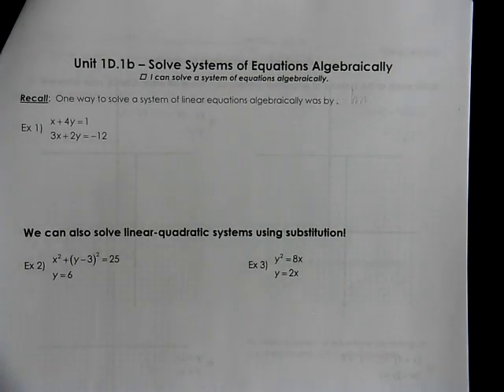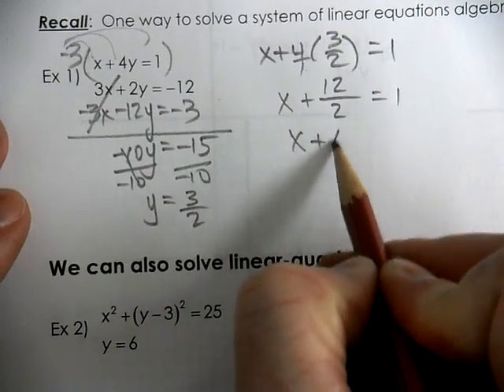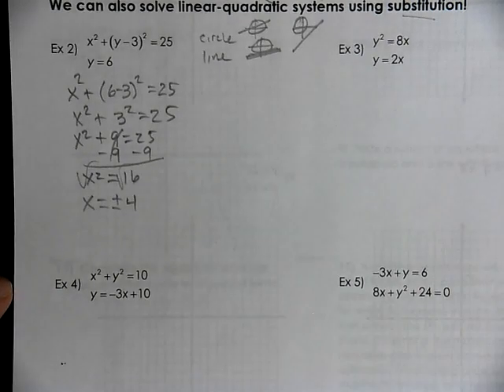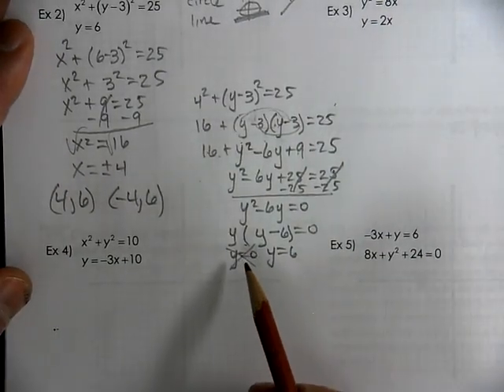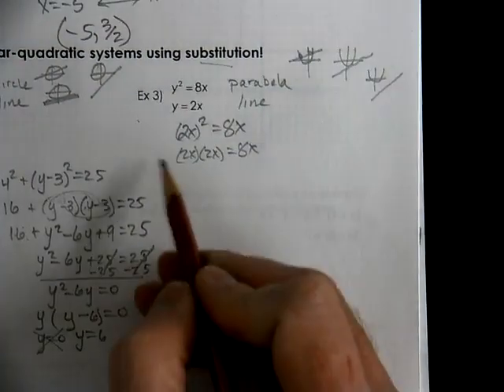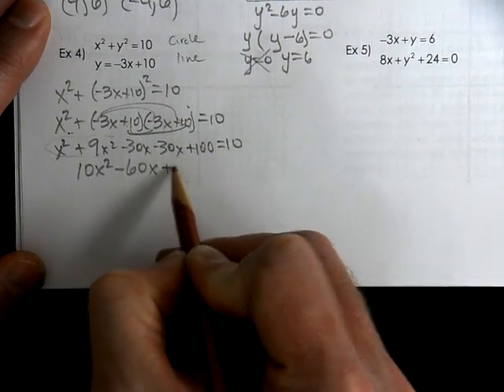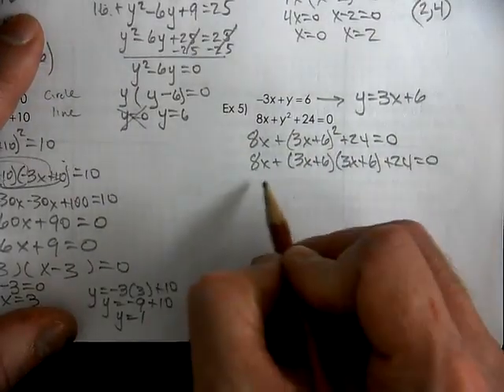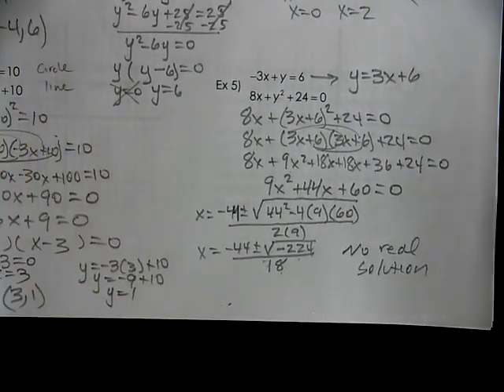A2T 1D 1b Solving Systems Algebraically